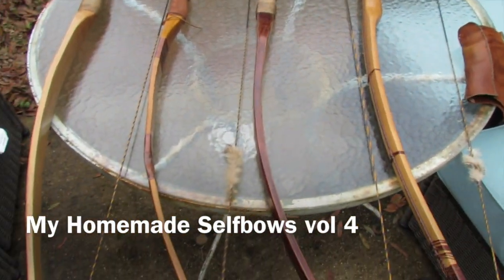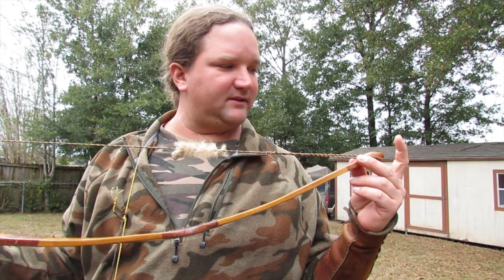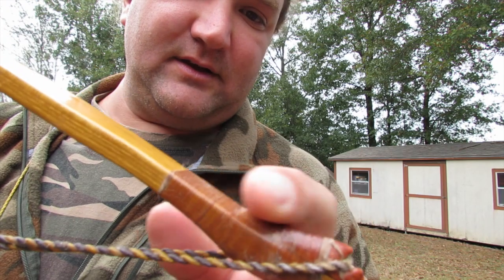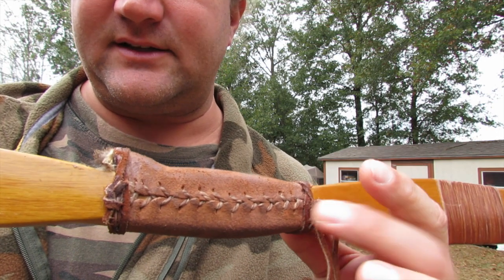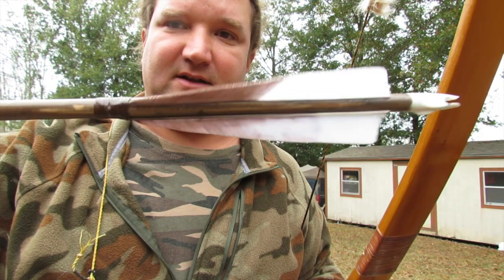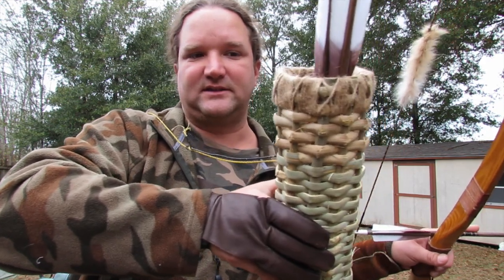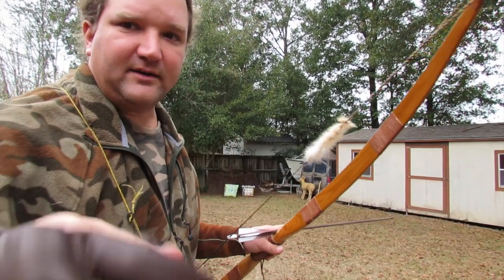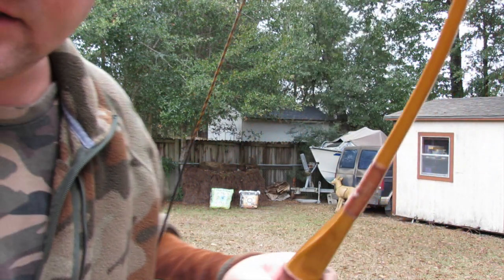My Primitive 45lb. Osage Orange Flatbow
This video is about My Homemade Selfbows vol 4. This is the Osage bow I built. this thing is sweet, very powerful, and accurate.